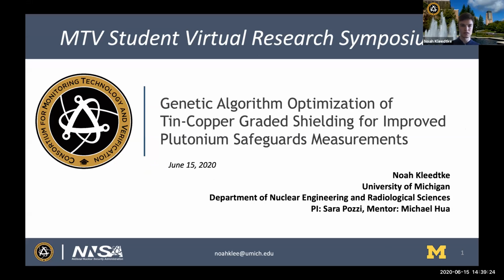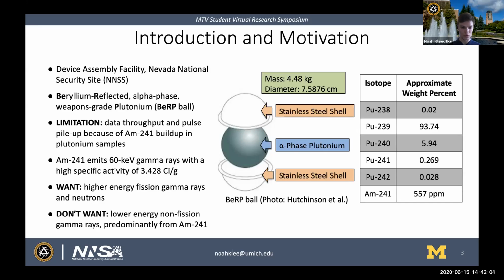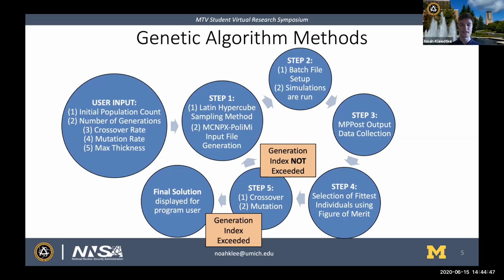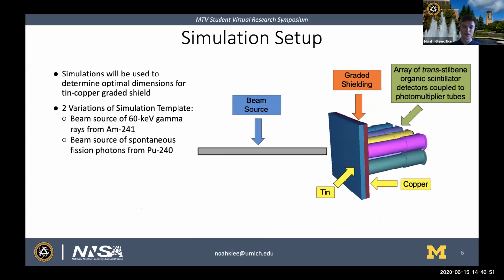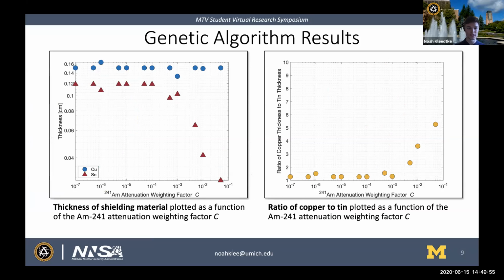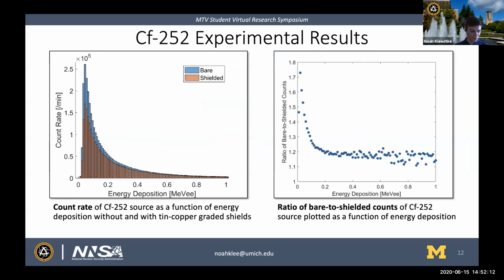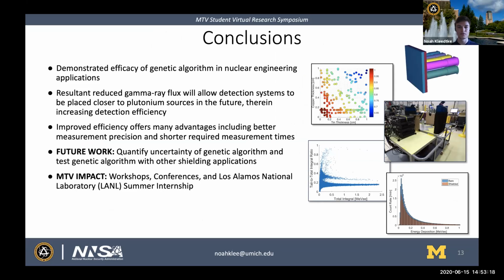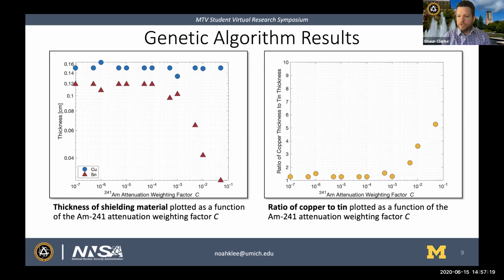VRS 0615 Session 1 6